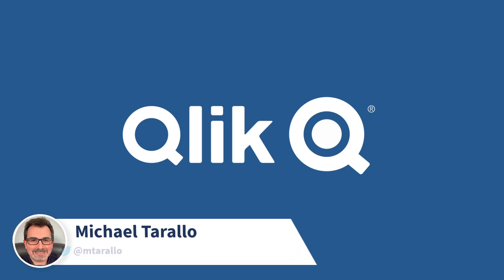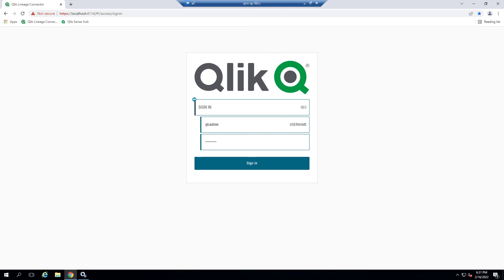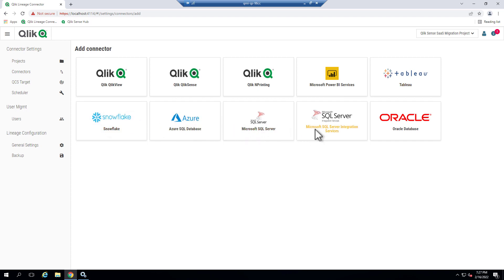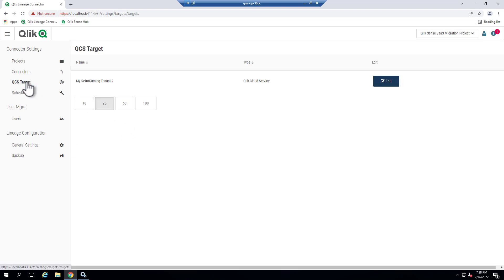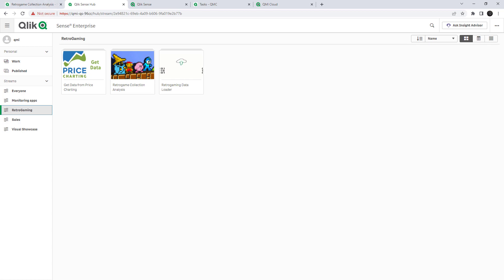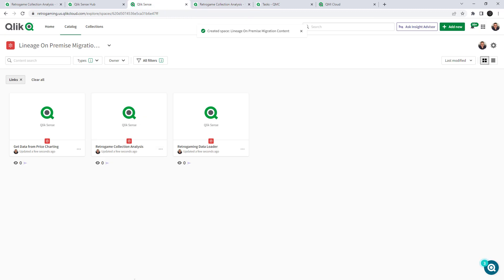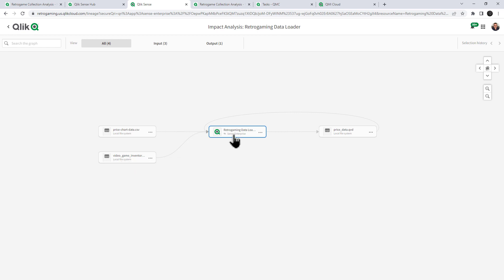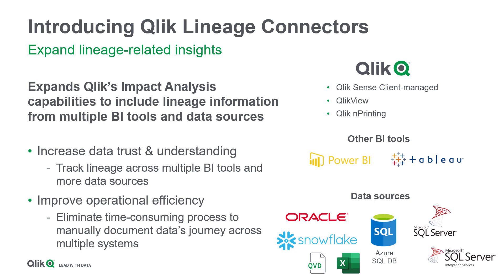Qlik Lineage Connectors Brief Overview and Use Case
Qlik Lineage Connectors is a new offering that provides lineage related insights for QlikView, Qlik Sense client-managed and other on premise BI applications and data sources such as Tableau, PowerBI, Oracle, Azure SQL and Snowflake. It also offers a visual data lineage capability integrated with Qlik Sense SaaS, allowing you to see the complete history of those assets without having to access multiple systems. In this scenario I am considering migrating my Windows on-premise Qlik Sense client-managed environment over to Qlik Sense SaaS. BUT Before I do so, I want to perform some investigation on my existing on-premise Qlik Sense client-managed environment and create an inventory of what apps and data sources are available and how they all work with one another. Qlik Lineage connectors will be able to help me do just that.